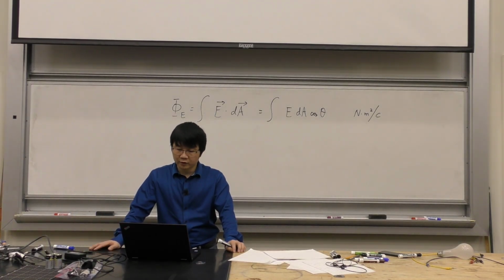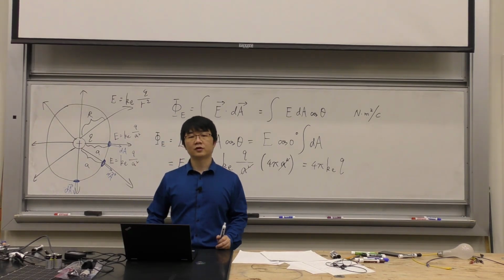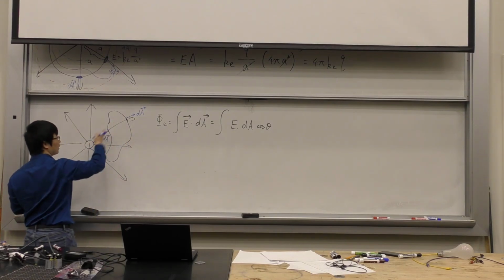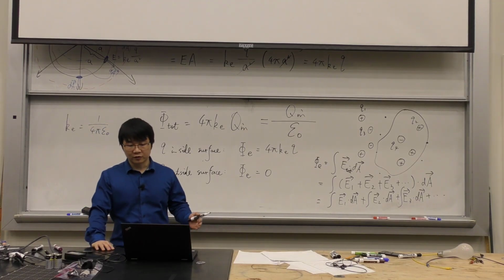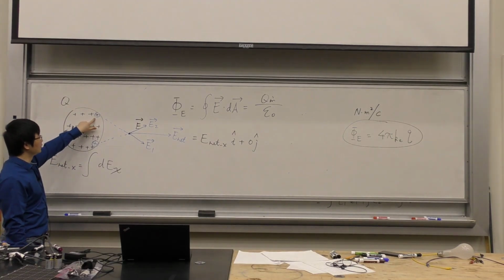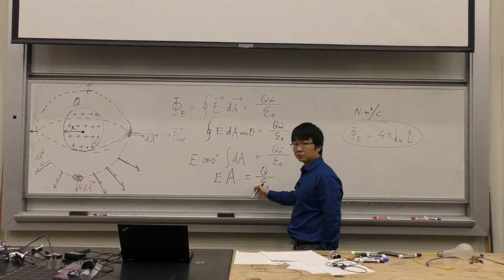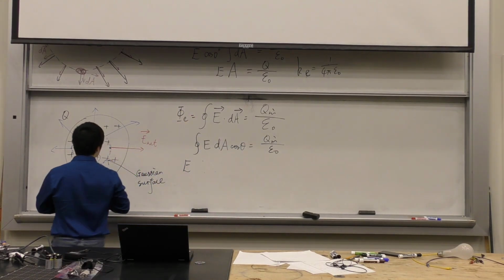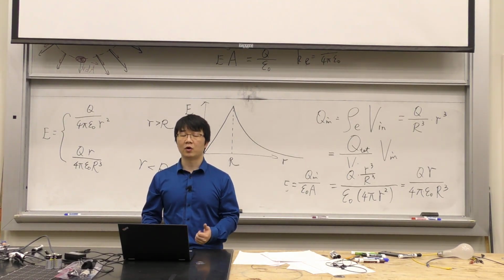PHY 114 Lecture 10